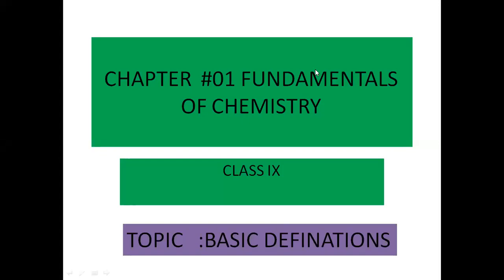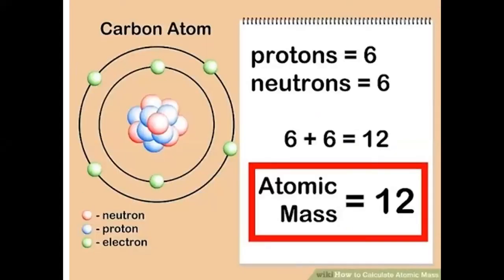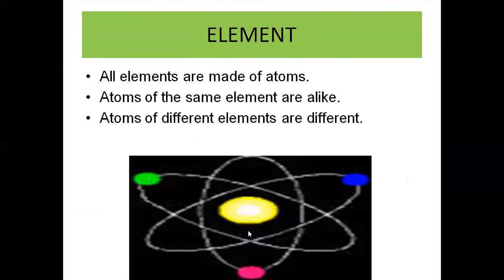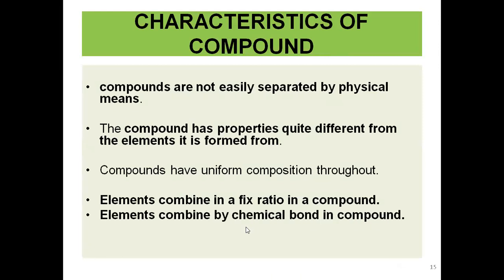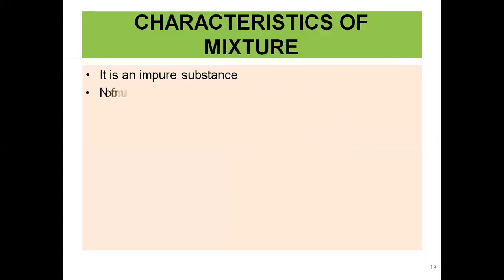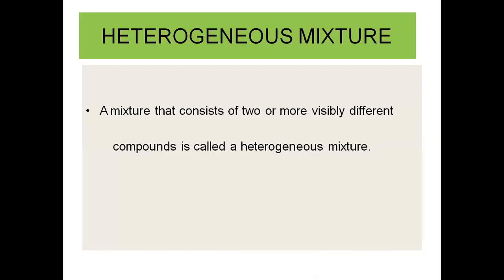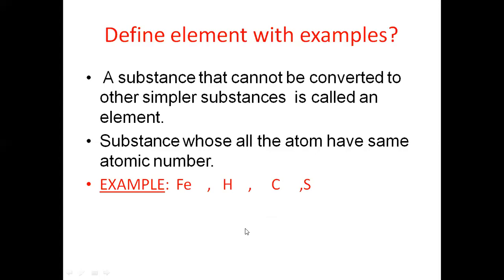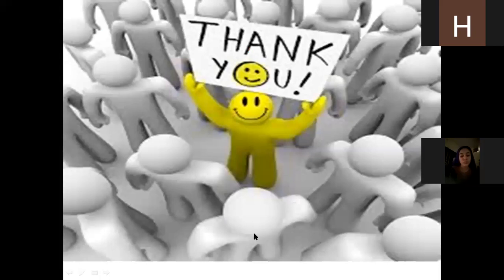Basic definations Chemistry class lX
MS HUMAIRA PERVEEN  BASIC DEFINATIONS  CHEMISTRY IX CLASS